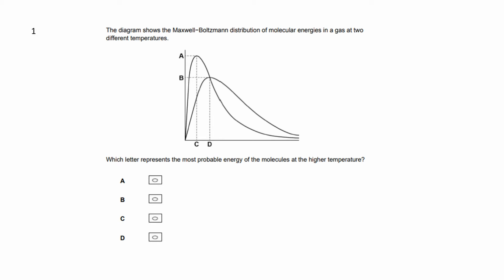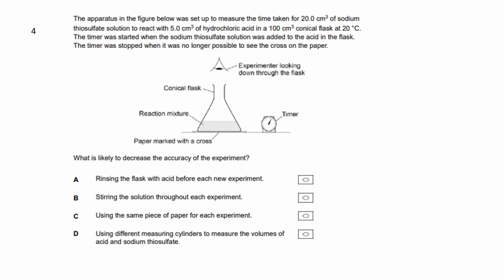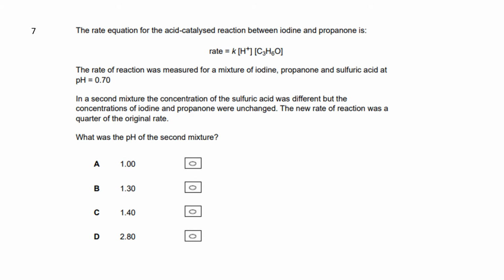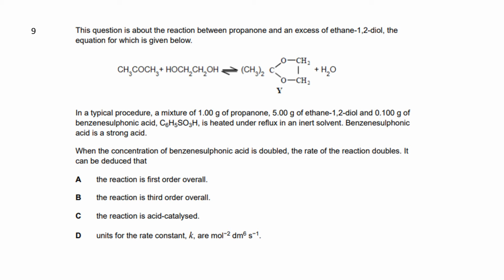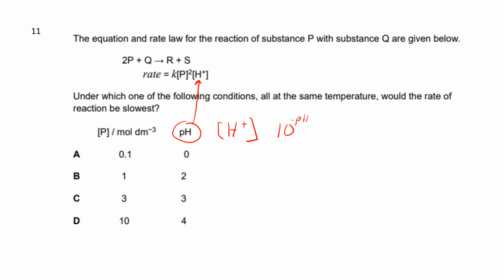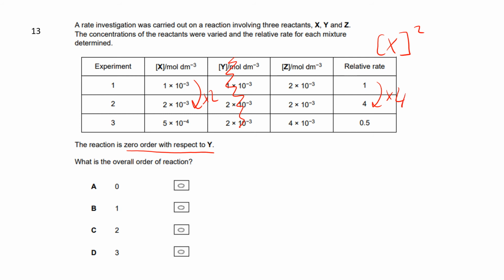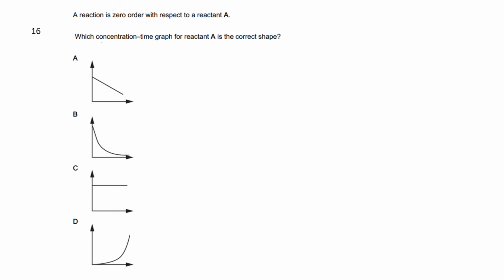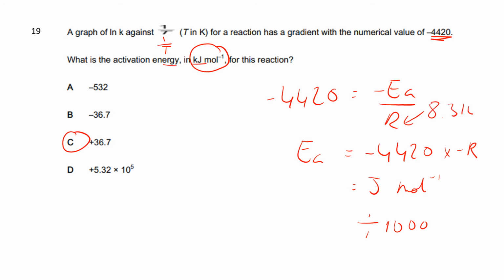Rates MC worked answers